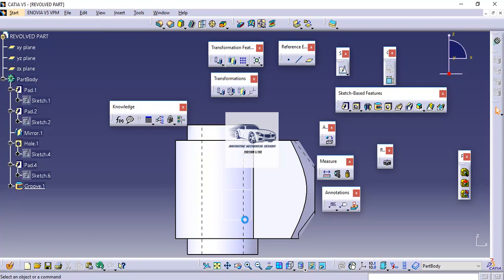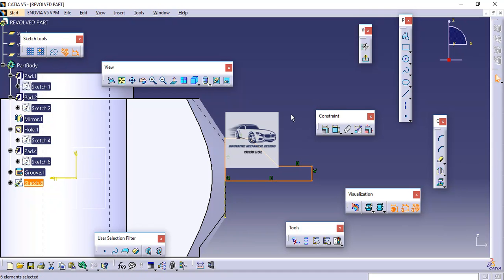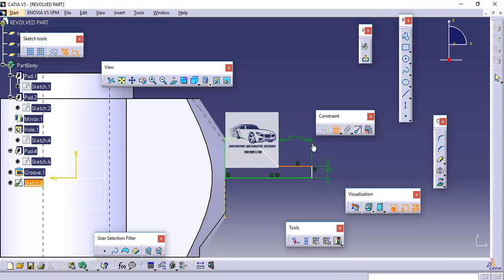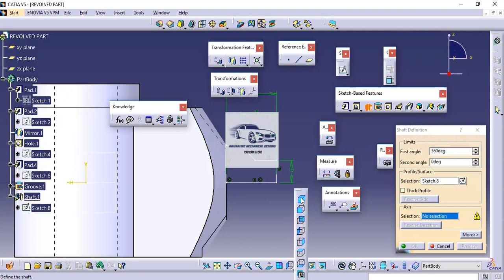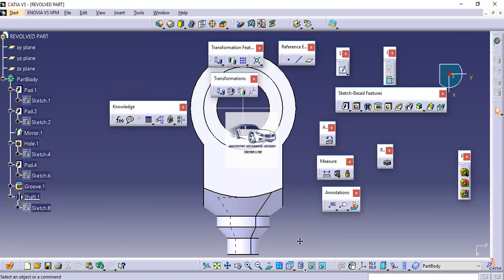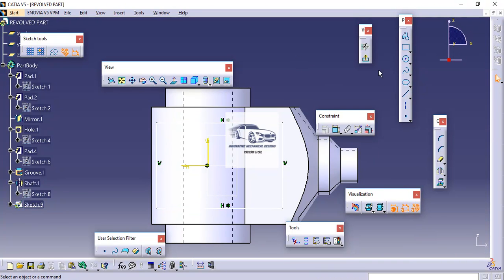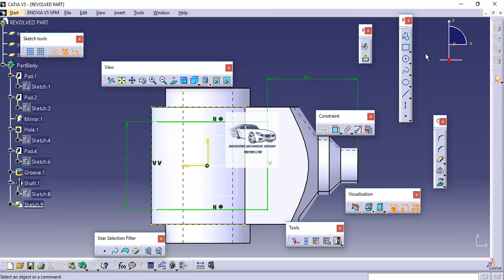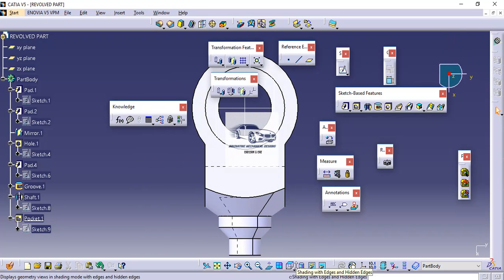PART Design With CATIA V5-2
This is the second part of session of design of given part by interpretation of drawing given.If you have any questions, Feedback/Suggestions, Please type your response in the comment box.